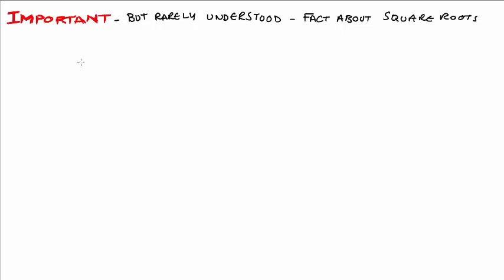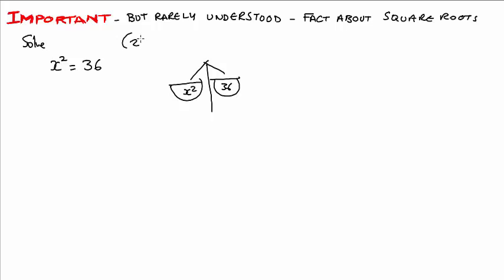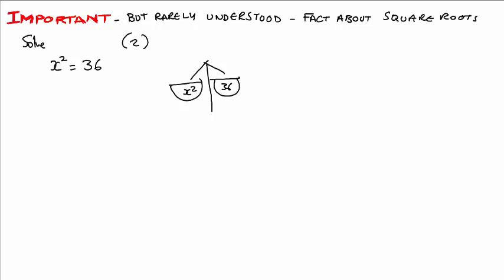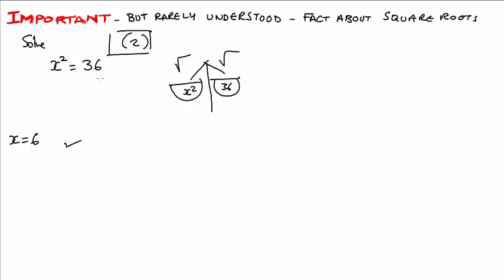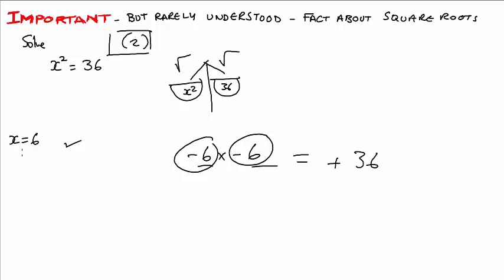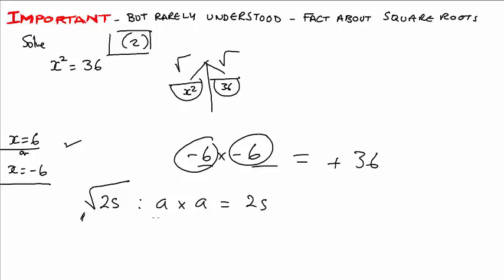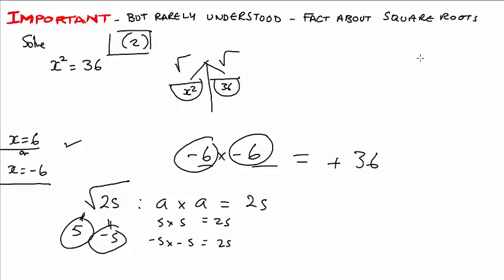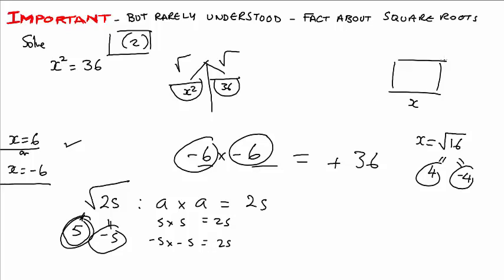IMPORTANT but unknown fact about Surds